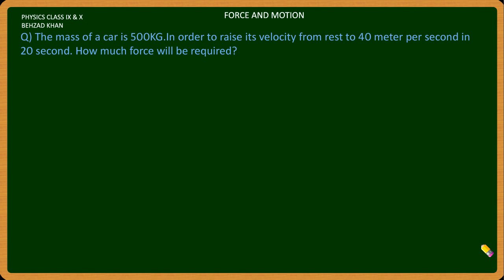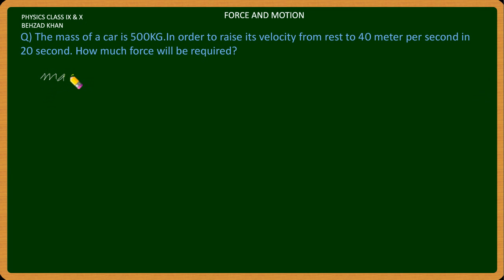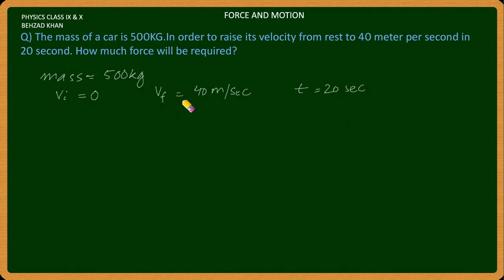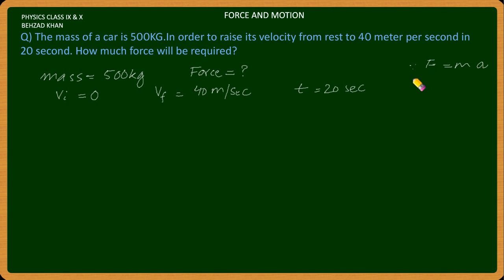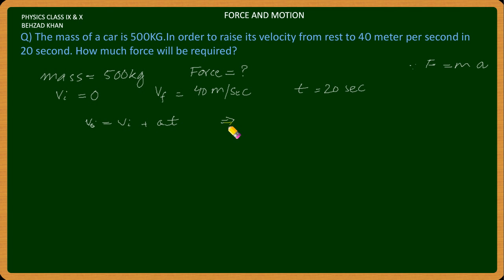Force and Motion Numerical 5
Q) The mass of a car is 500KG.In order to raise its velocity from rest to 40 meter per second in
20 second. How much force will be required?